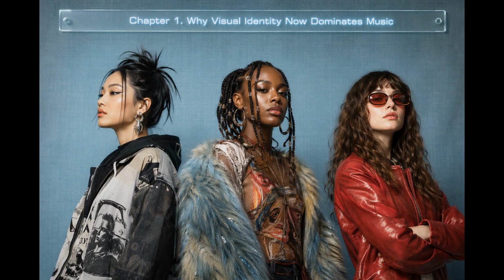1. Why Visual Identity Now Dominates Music (Visual Identity in Modern Music)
Music discovery has flipped from audio-first to feed-first: audiences meet an artist as a thumbnail, clip, meme, or fit-check before they ever commit to listening. Platforms package songs inside visual content units, so the image must “win permission” for the audio to land amid endless competing posts. Streaming abundance makes any track replaceable, shifting scarcity to attention and making differentiation the central challenge; visual identity differentiates faster than sound and becomes an indexing layer that helps people revisit the person, then explore the catalog. The practical takeaway is to build a visual identity system, not just isolated outfits: repeatable rules that stay recognizable while generating variation. Focus on four fast cues—silhouette, color, persona, and movement—so the artist reads instantly, scales across formats, and holds up under constant repetition.